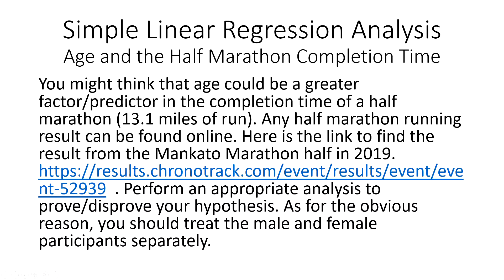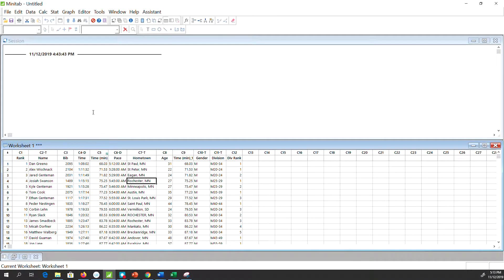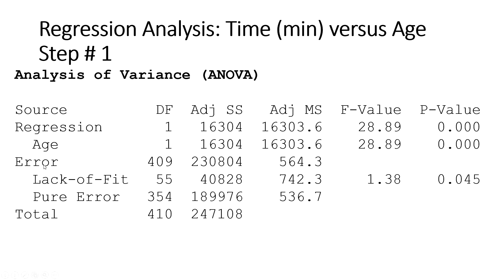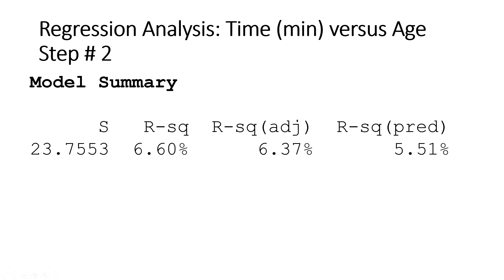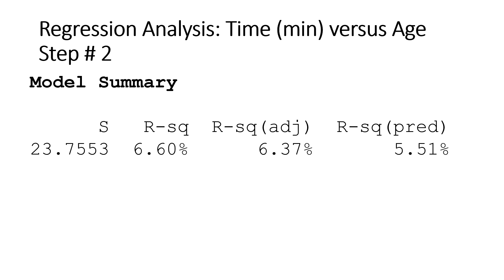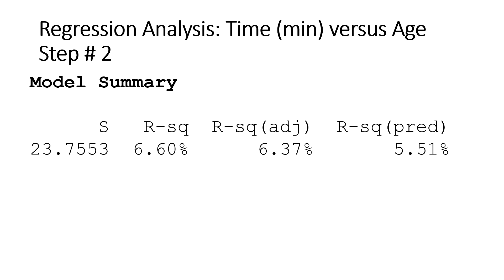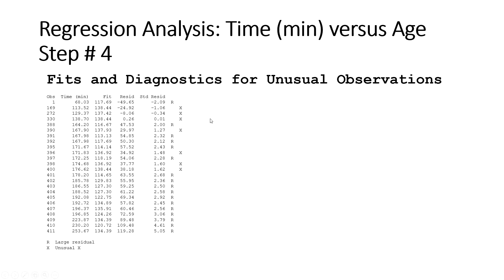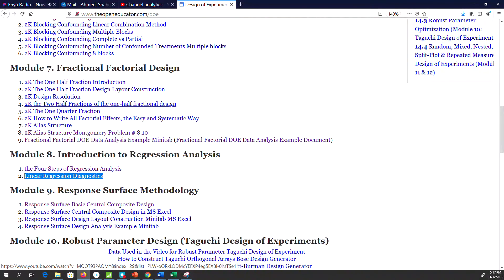How to Explain and Interpret the Results from a Simple Linear Regression Analysis Real Life Example